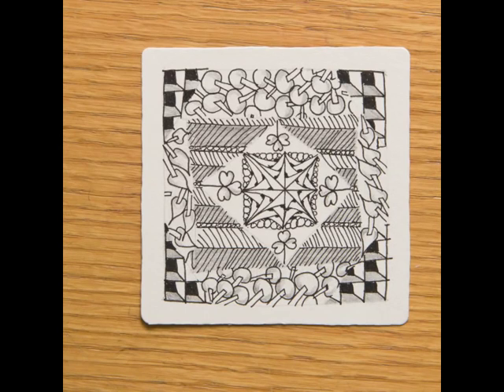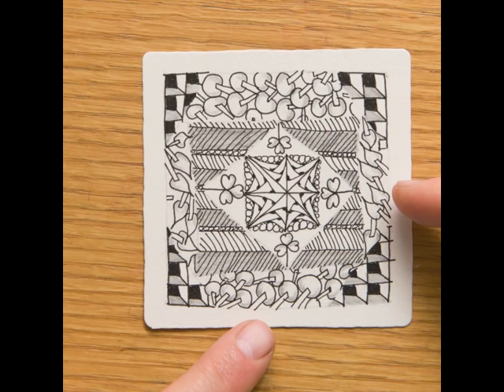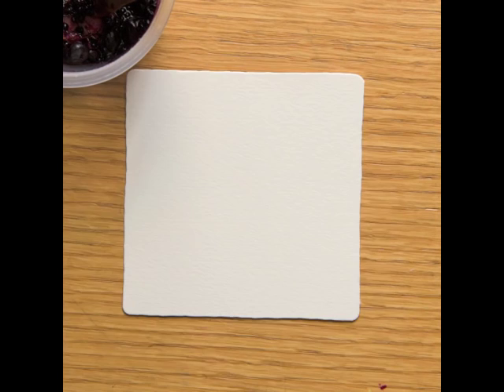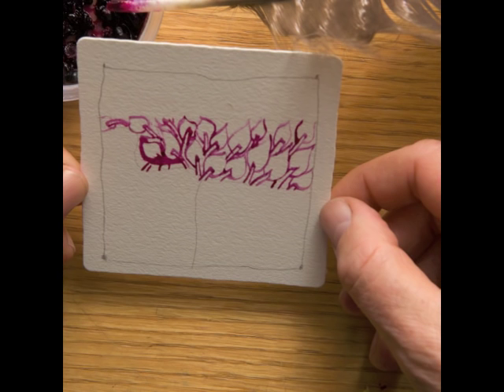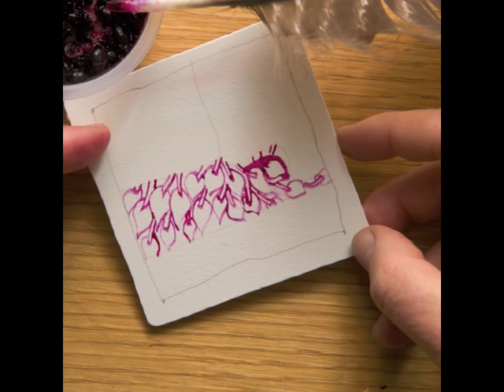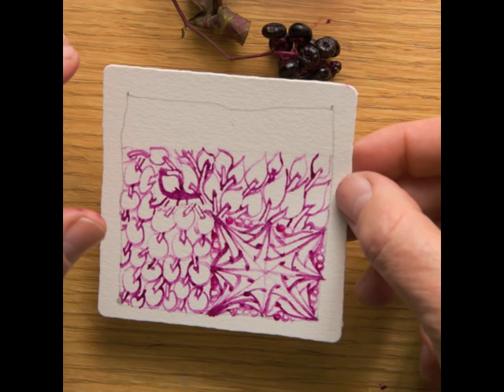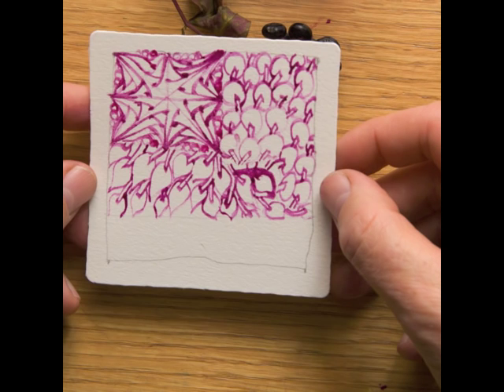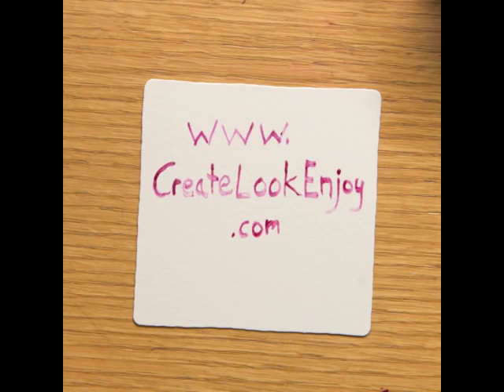Using Mashed Berries to Create Zentangle® Art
"Poking Around."  A Zentangle artwork drawn with Pokeweed Ink.  I loved the imprecision of using the feather.  Occasionally, a chunk of mashed berry would become lodged inside my quill, leading to thick, explosive lines.  Zentangle is a, fun relaxing and easy to learn method of creating beautiful images from structure patterns. As a Certified Zentangle Teacher(tm) I can teach you how to do it. Remember: Create Art.  Look at Art.  Enjoy Your Life.  Keep in mind that Pokeweed plants can be toxic!